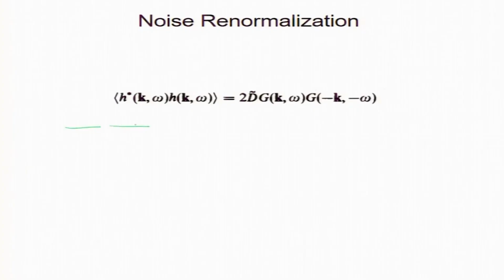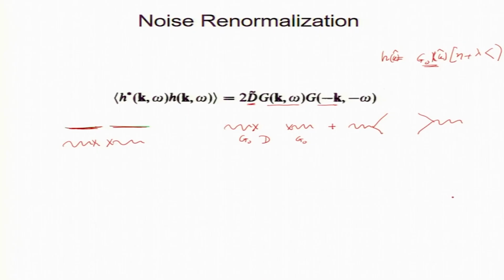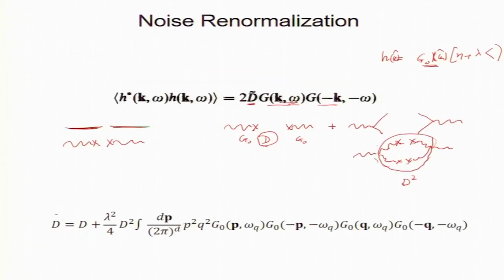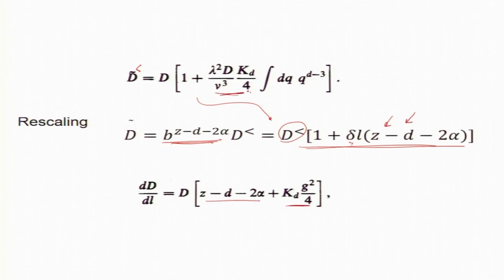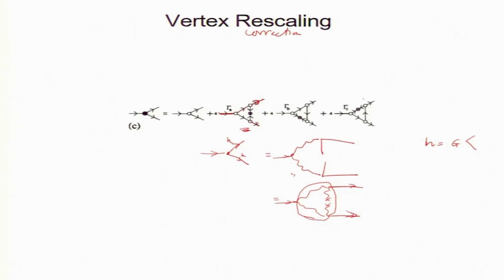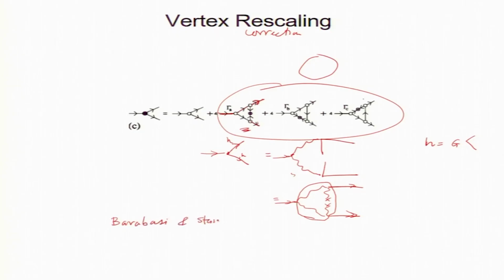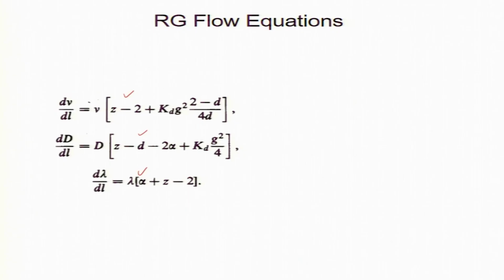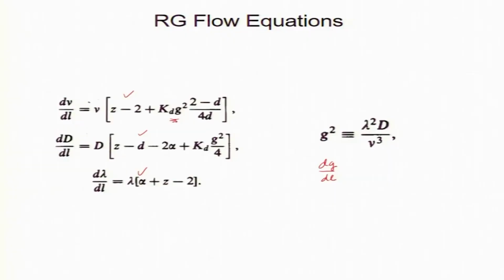Noise Renormalization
Subject: Physics
Name of Presenter: Prof. Mahendra K. Verma